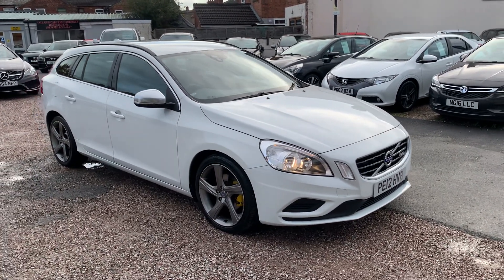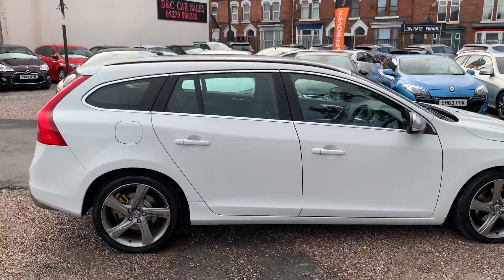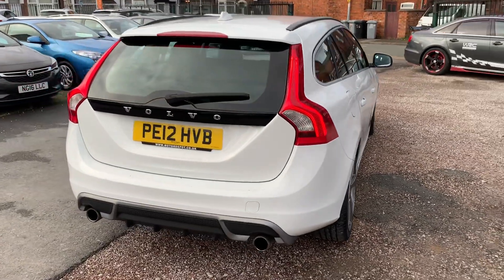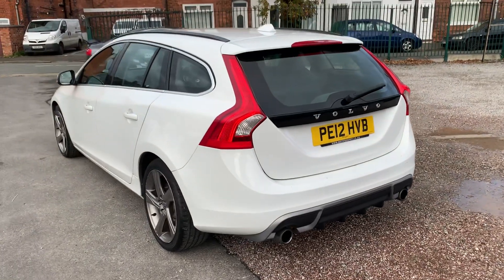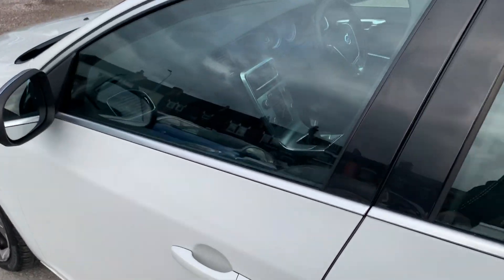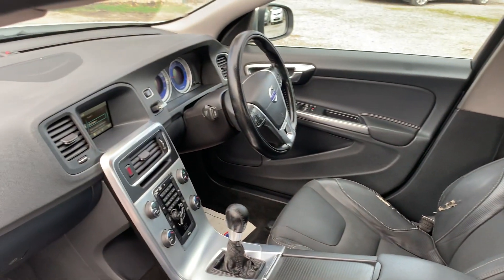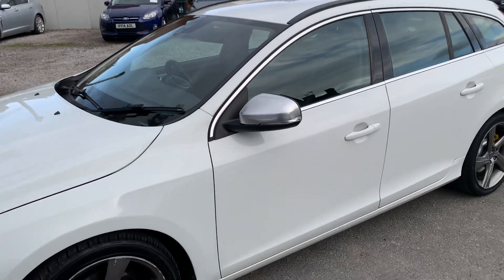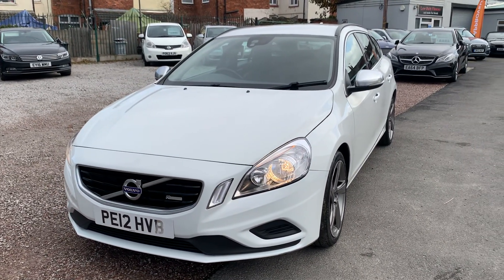27 October 2022